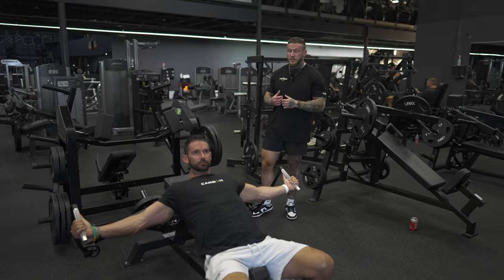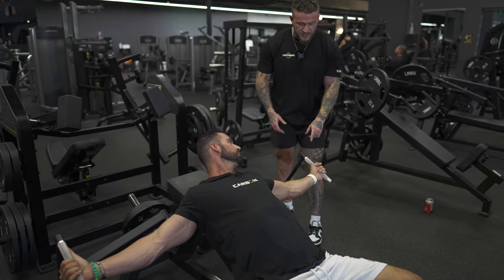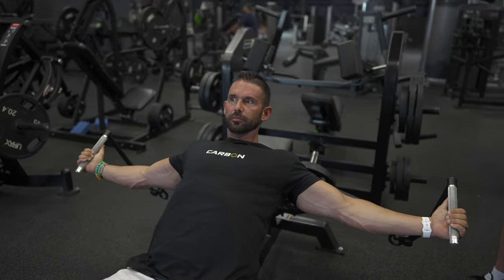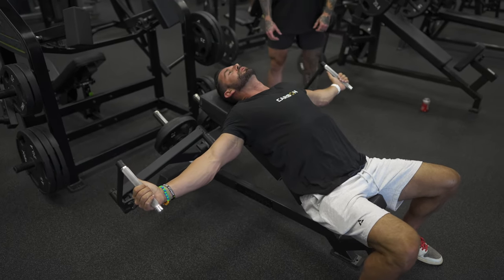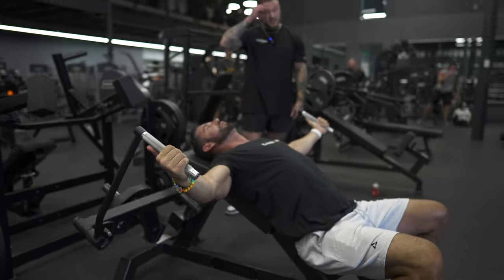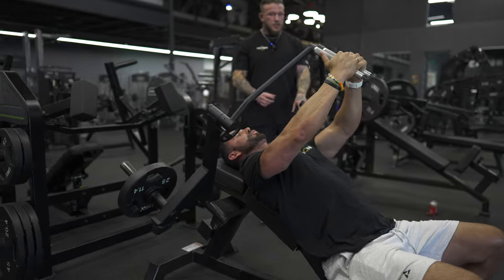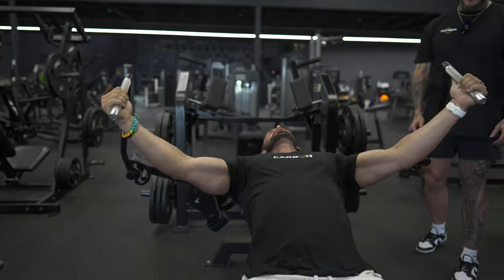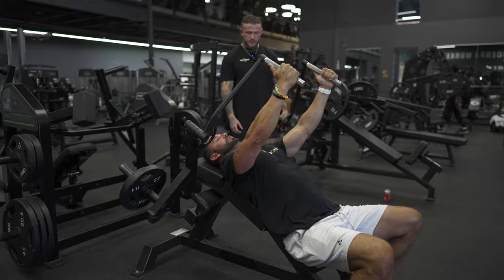Arsenal Strength Incline Chest Fly Machine Tutorial